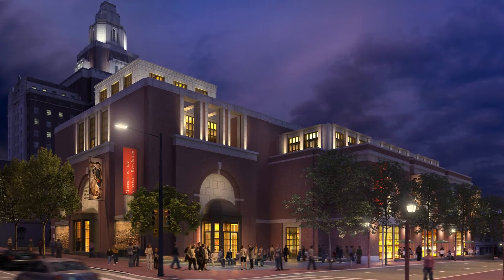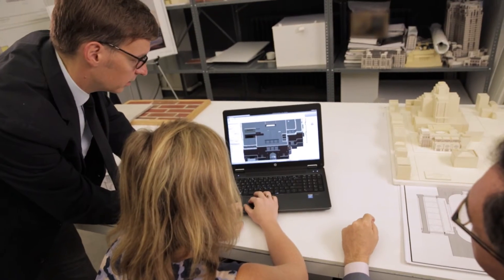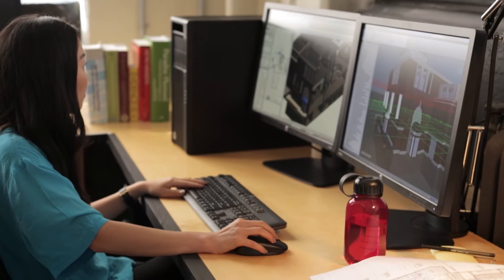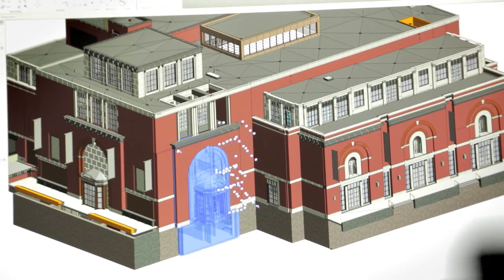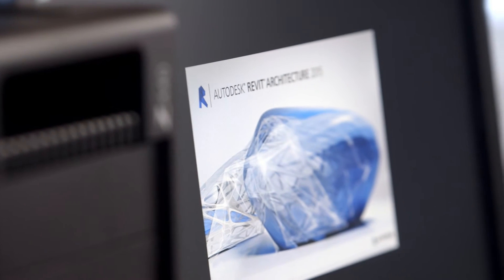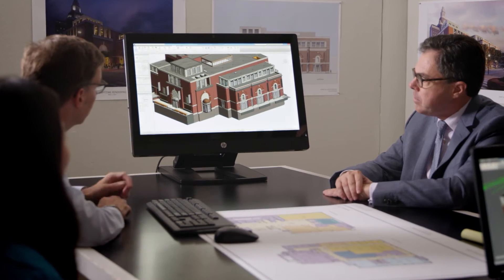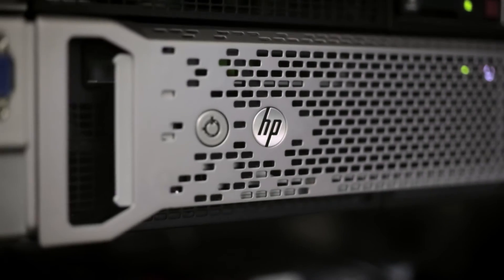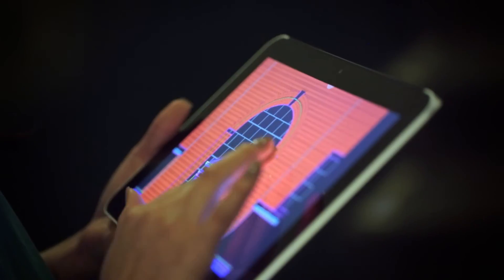RAMSA Accelerates BIM with Z | Z by HP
RAMSA taps into the power of the HP Z Workstations to design the Museum of the American Revolution using Building Information Modeling (BIM). Learn how RAMSA accelerates its design and visualization workflows with HP Z Workstations, NVIDIA Quadro and Autodesk Building Design Suite Ultimate.